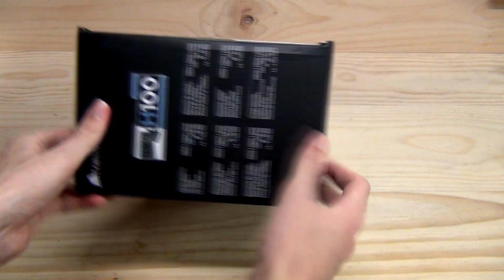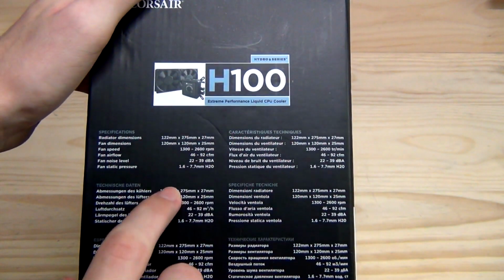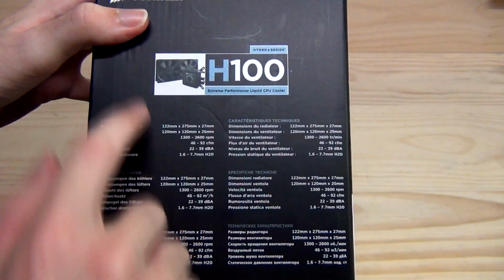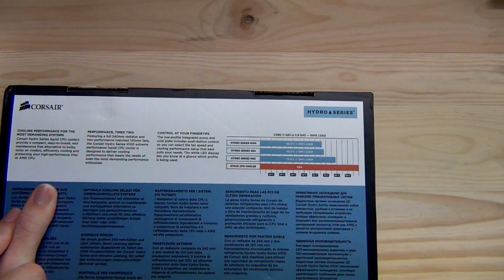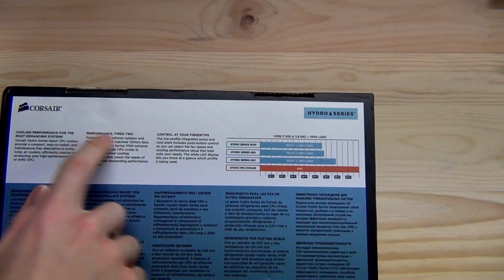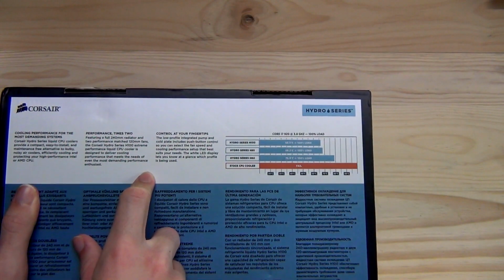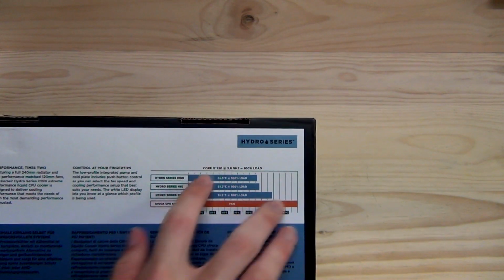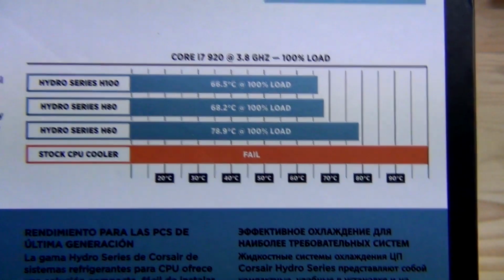CORSAIR Hydro Series H100 CPU Cooler Unboxing + Overview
Unboxing of the Corsair Hydro Series H100 240mm CPU Liquid Cooler. This Cooler is ideal for overclocking high performance CPUs like the Intel Core i5 and i7 lineup.